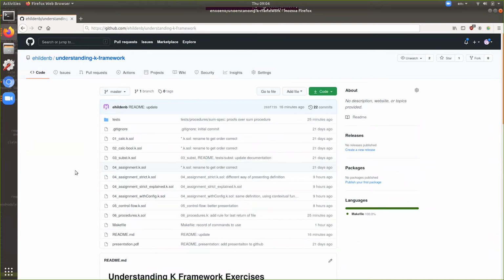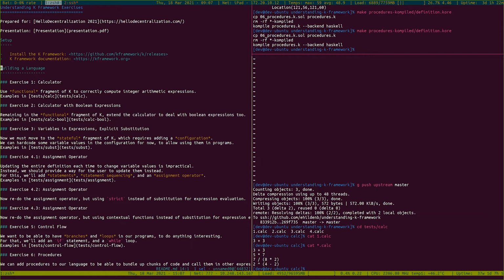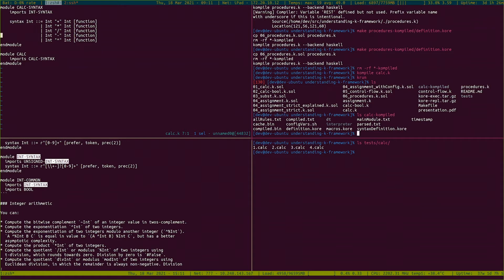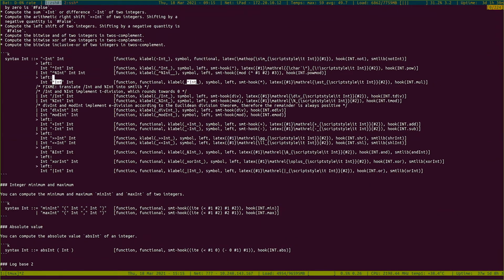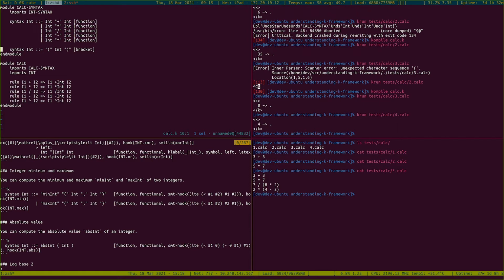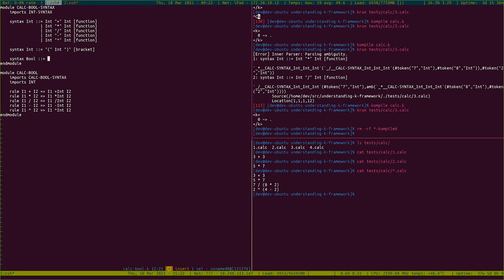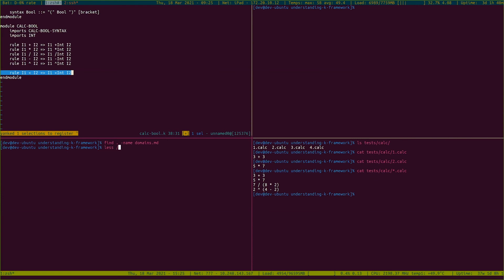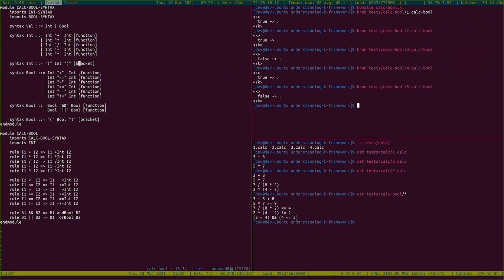K : Exercise 1 (Calculator) and Exercise 2 (Calculator with boolean expressions)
In the first exercise, we will create a calculator and use functional fragments of K to correctly compute integer arithmetic expressions. Examples in

In the second exercise, we will finalize the remaining content about functional fragments of K, and we will extend the calculator to deal with boolean expressions too. Examples in